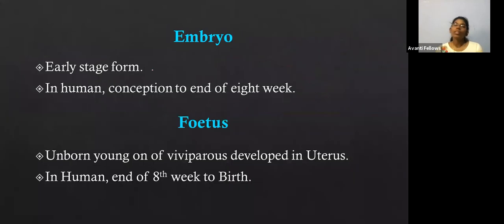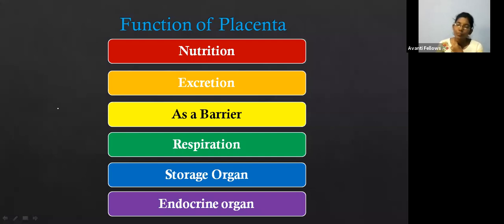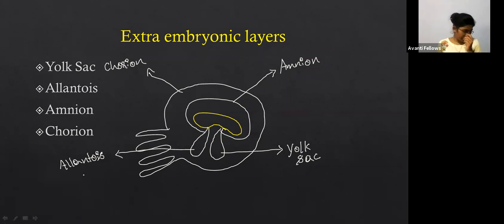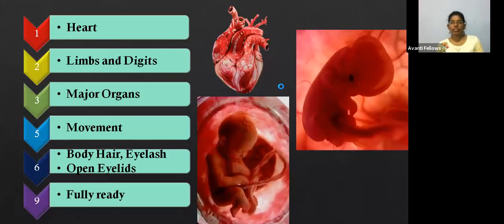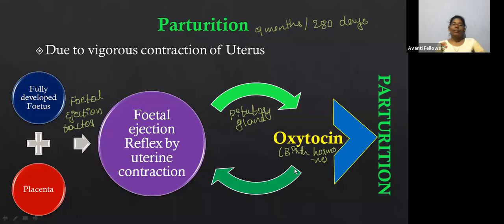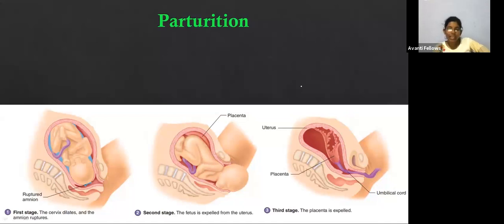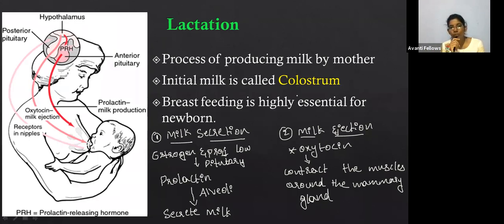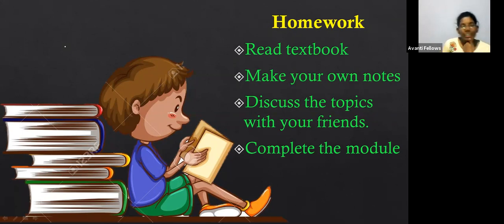12-JEE-AF-04 JPM 3 Bio - 566